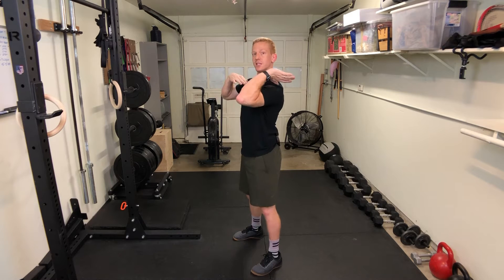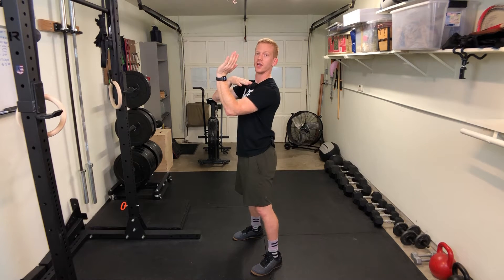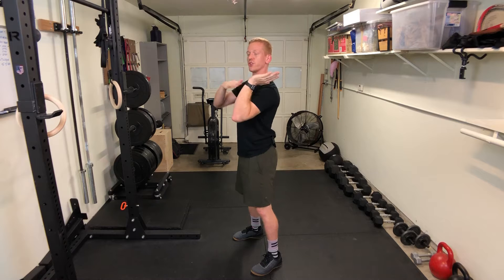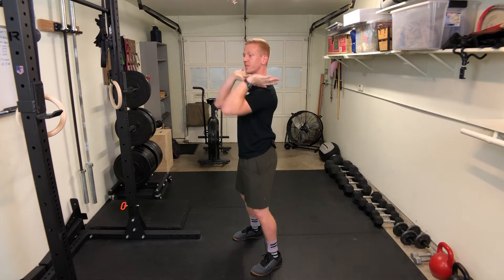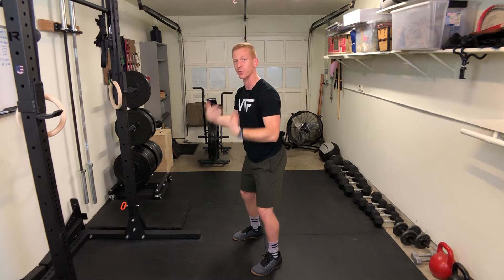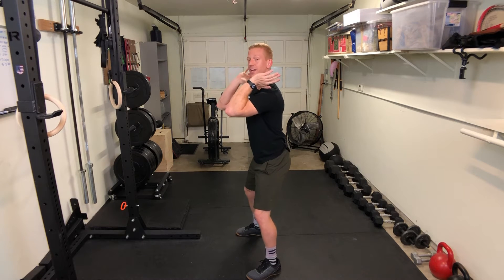The Front Squat - Exercise Technique | Virtual Team Fitness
This is a quick tutorial on the front squat.